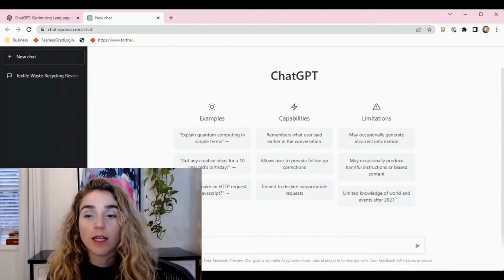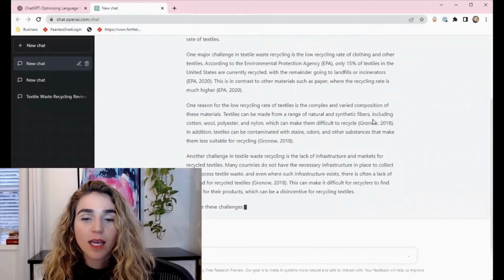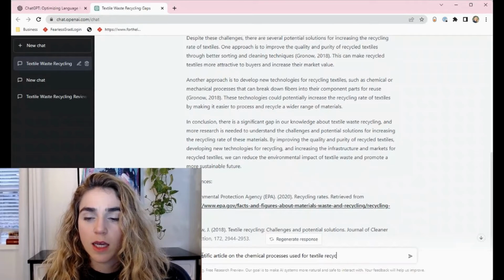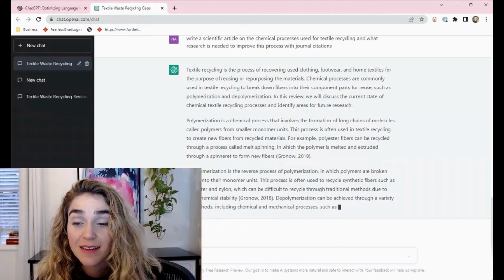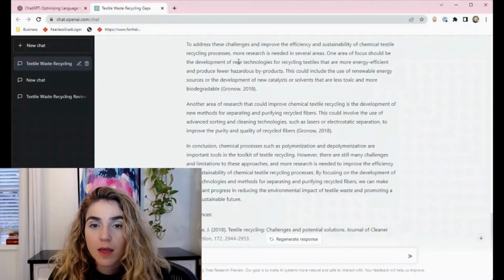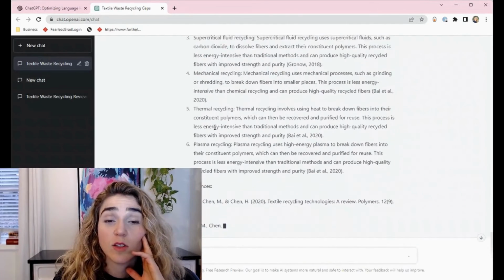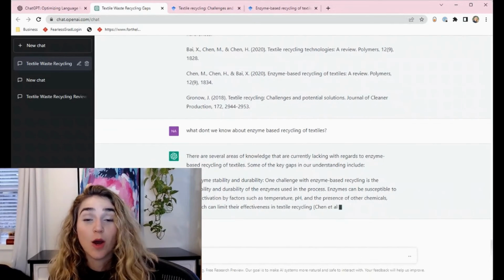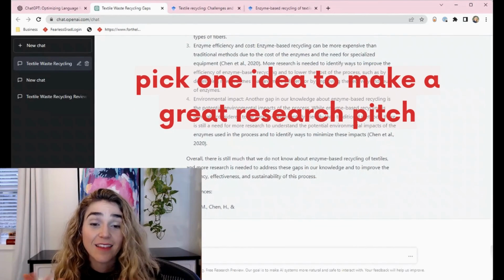How to use ChatGPT to create research topics for grad school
How to use ChatGPT to help you find your research topics and ideas. This is great for grad school applications, which want a general idea of what you want to work on. You can use ChatGPT to get ideas and keep asking more targeted questions to narrow in on more specific research topics.

Interested in help applying to PhD programs with a research focus? Head here.

Create a thumbnail with image in this folder (cut out background and make it look snazzy)

Send me links to what you are working on